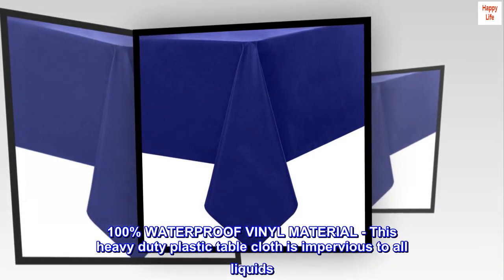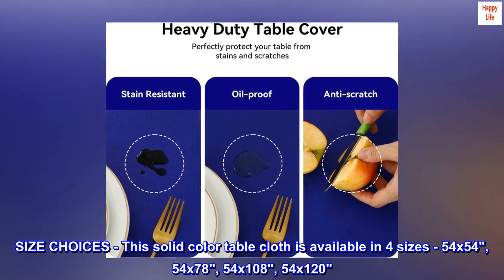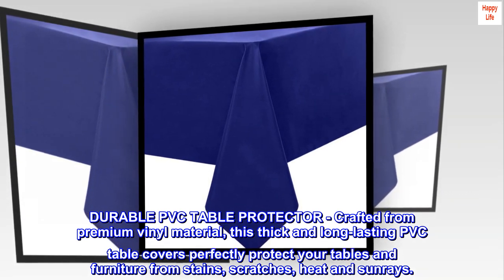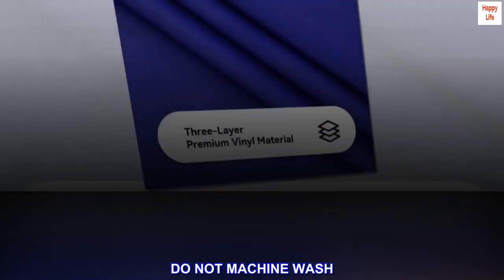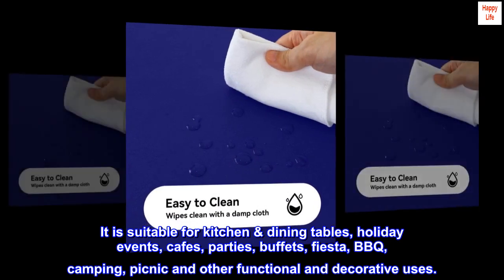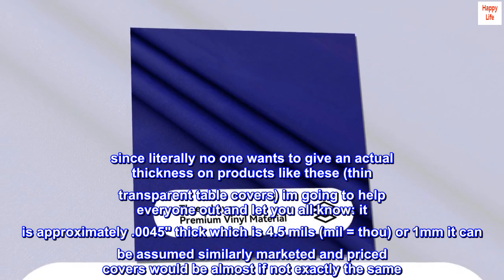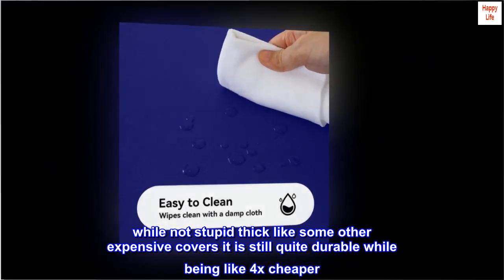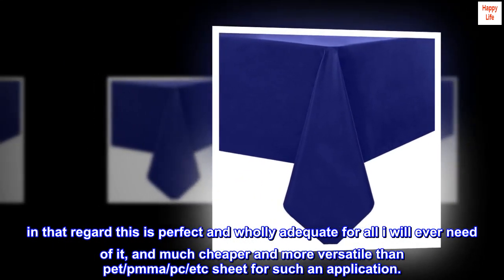Romanstile 100% Waterproof PVC Tablecloth, Square Oil Spill Proof Stain Resistant Vinyl Table Cloth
100% WATERPROOF VINYL MATERIAL - This heavy duty plastic table cloth is impervious to all liquids. No worries if the table cover is stained by oil, drinks, wines, etc. Just wipe it clean with a damp sponge!
SIZE CHOICES - This solid color table cloth is available in 4 sizes - 54x54", 54x78", 54x108", 54x120". Please measure your table sizes before purchasing. The edge of the PVC tablecloth is NOT hemmed, you can cut the tablecloth to fit your tables and furniture.
DURABLE PVC TABLE PROTECTOR - Crafted from premium vinyl material, this thick and long-lasting PVC table covers perfectly protect your tables and furniture from stains, scratches, heat and sunrays.
QUICK AND EASY CLEANING - This plastic table cloth is much easier to clean up than cotton and linen fabric. No need to wash it very frequently! Wipe clean when gets dirty. DO NOT MACHINE WASH. DO NOT BLEACH & IRON. Hang to Dry.
PERFECT DECOR FOR VERSATILE OCCASIONS - The faux linen plastic table cloth can match up with a variety of tableware. It is suitable for kitchen & dining tables, holiday events, cafes, parties, buffets, fiesta, BBQ, camping, picnic and other functional and decorative uses.

wanna know the actual measured thickness?
since literally no one wants to give an actual thickness on products like these (thin transparent table covers) im going to help everyone out and let you all know: it is approximately .0045" thick which is 4.5 mils (mil = thou) or 1mm it can be assumed similarly marketed and priced covers would be almost if not exactly the same. youre welcome.
as for the sheet itself, it is of the advertised size and expected clarity. while not stupid thick like some other expensive covers it is still quite durable while being like 4x cheaper. i didnt use mine for a table cover, i actually used it on a pvc frame to make a curtain for my milling machine to keep the chips from flying all over my garage. in that regard this is perfect and wholly adequate for all i will ever need of it, and much cheaper and more versatile than pet/pmma/pc/etc sheet for such an application.